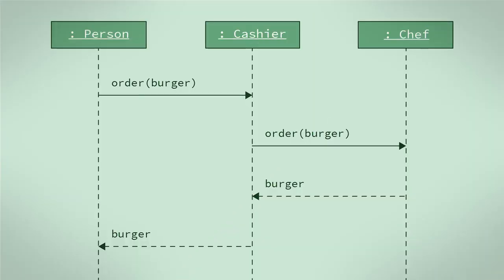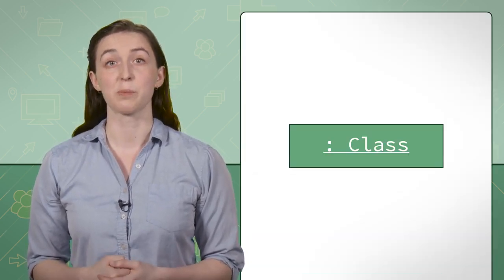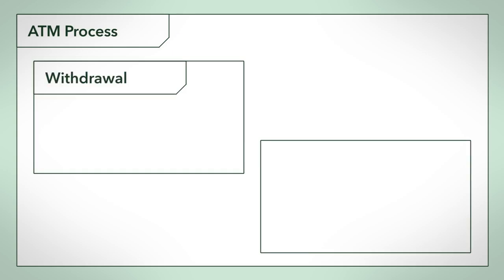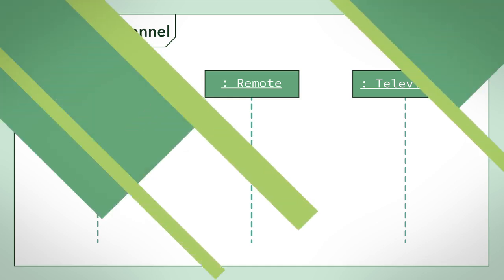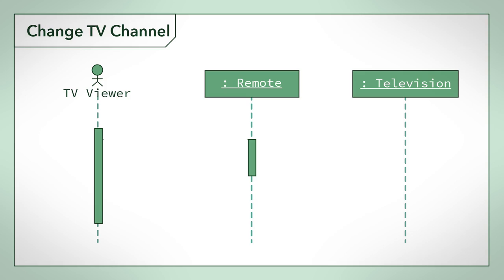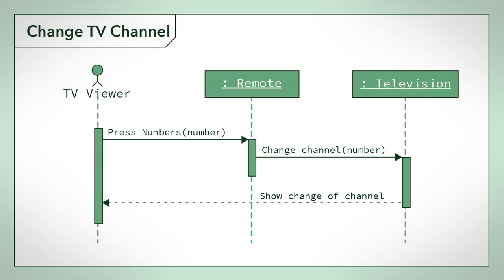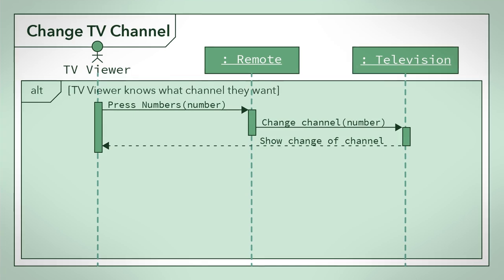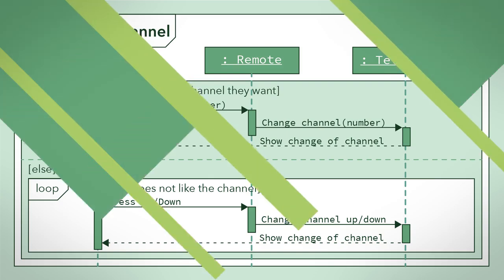UML Sequence Diagram | Object-Oriented Design | System Design